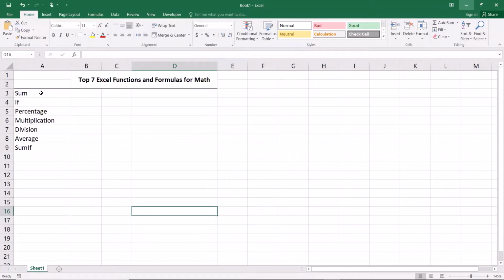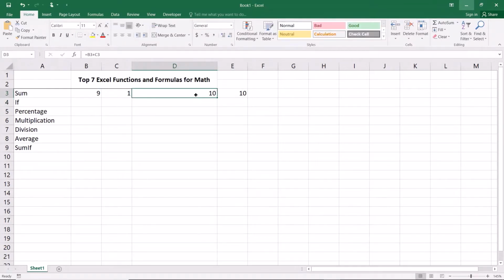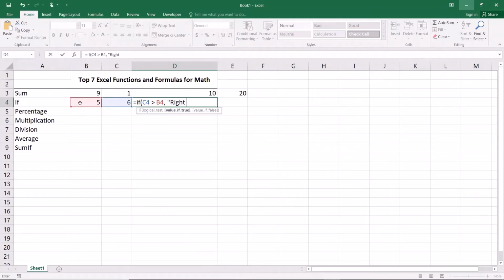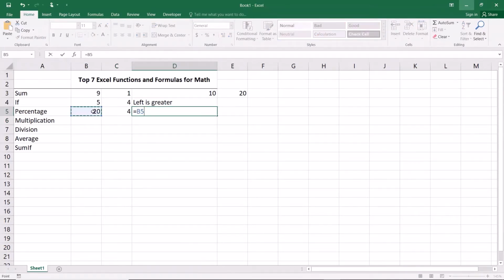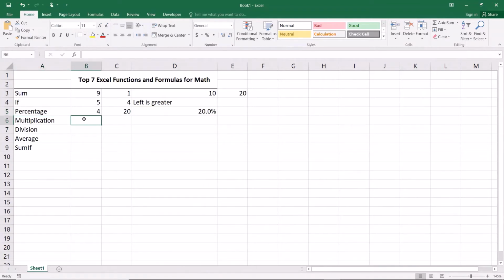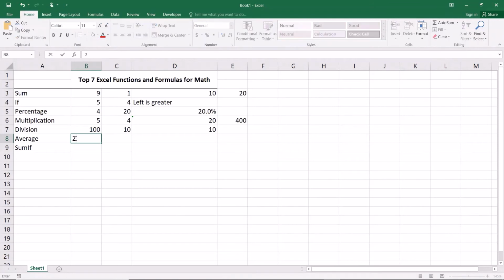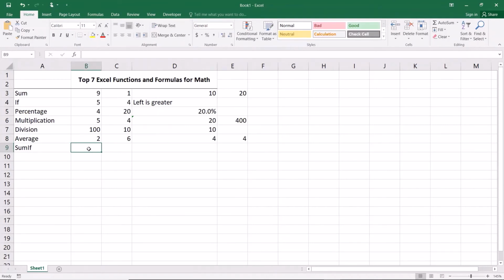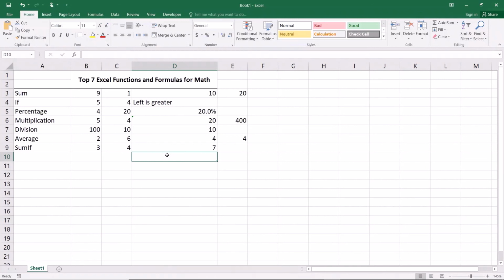Top 7 Excel Formulas And Functions: Excel Basics For Beginners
Hello,

As an Engineer, I use Google Sheets (and Excel) on a daily basis to manipulate thousands of lines of data. I have learned useful functions that have made my life a lot easier.

Today I will show you the Top 7 Excel Formulas and Functions!

Best, Jaime Topete